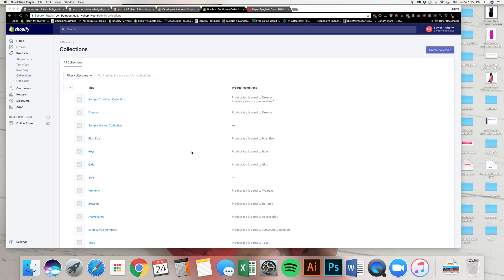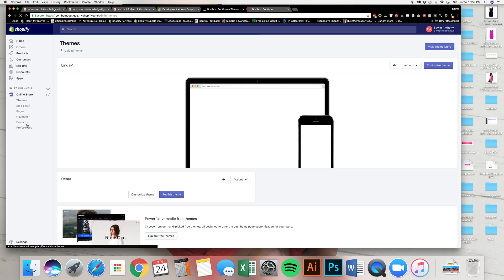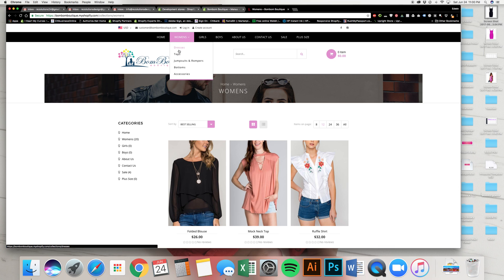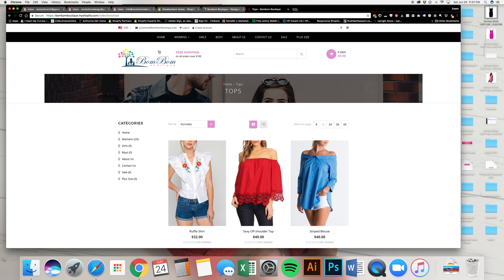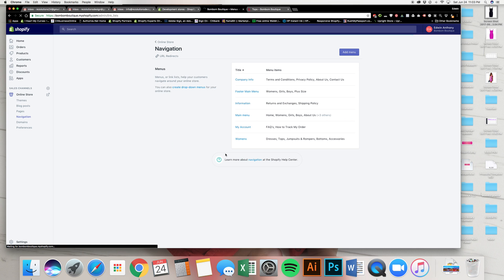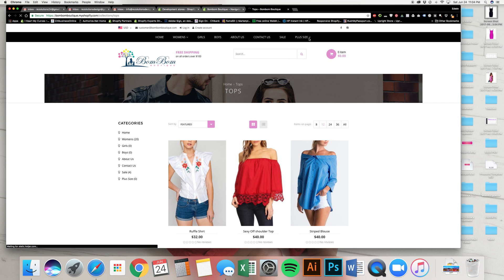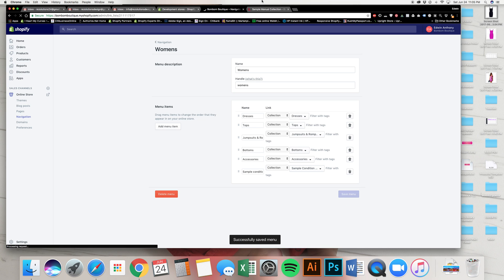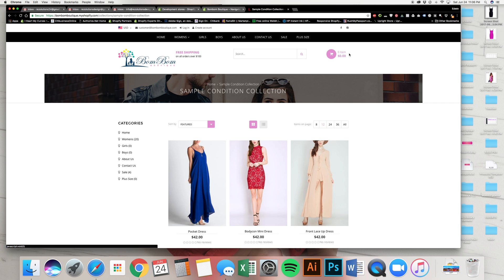Shopify Tutorial for Beginners Part 3 Adding Collections to Main Menu (2019)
✅ Continue Learning Shopify with Me

A Shopify Tutorial for Beginners Video to help those who want to learn how to build their own website using the Shopify platform

📈  If you enjoyed the way I teach, I have several courses waiting for you to help your business grow. This investment allows you to earn money in three ways: